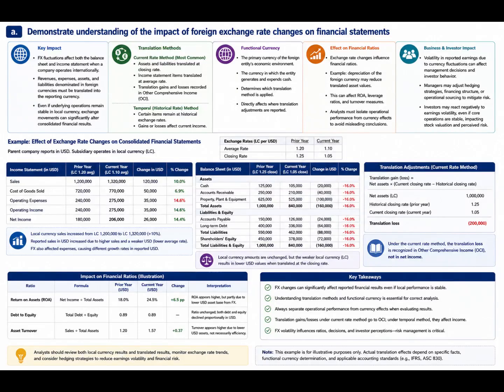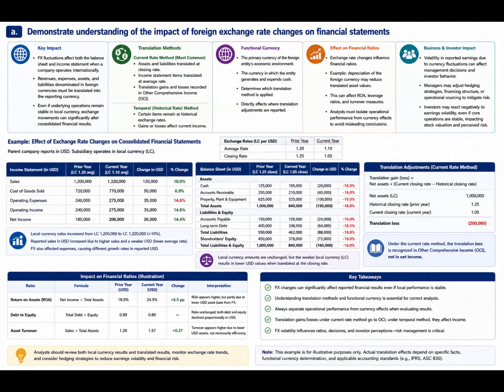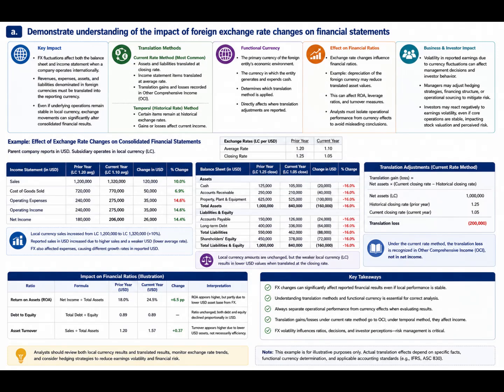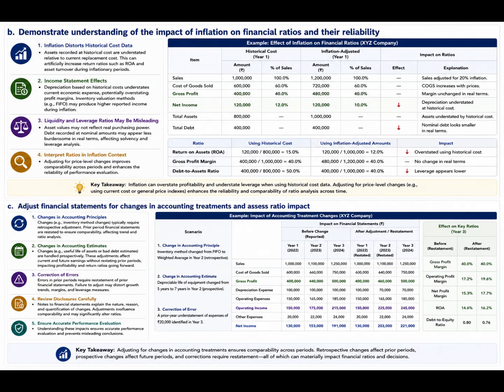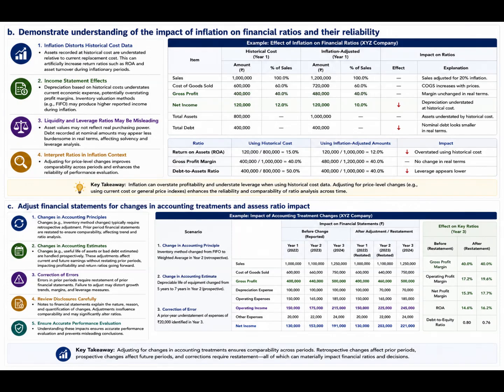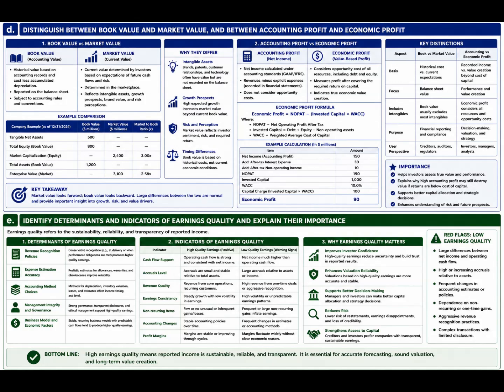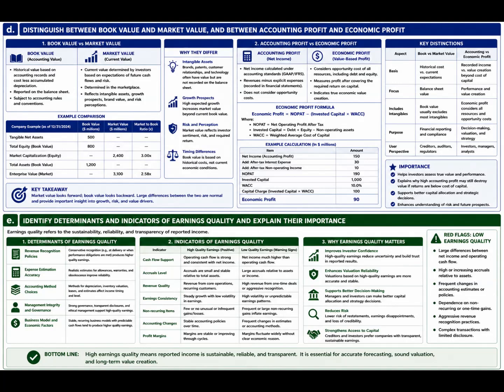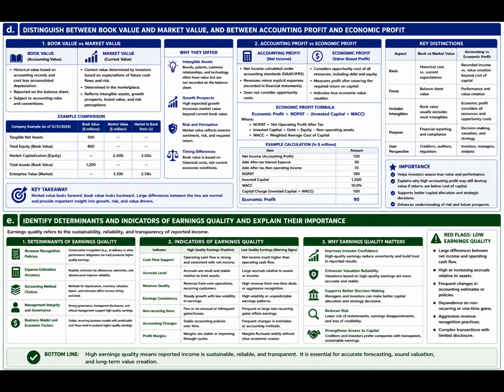CMA P2 SECTION A 4 SPECIAL ISSUES